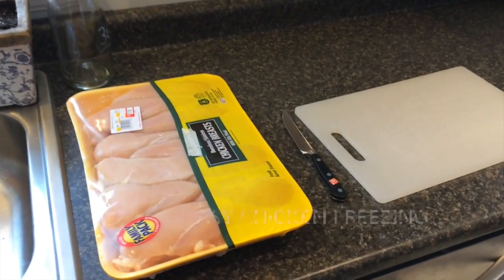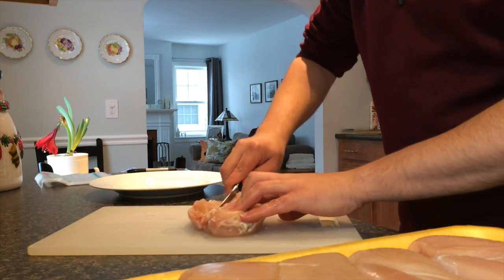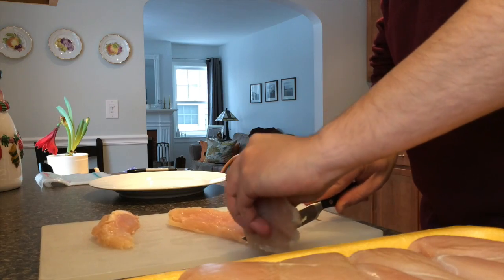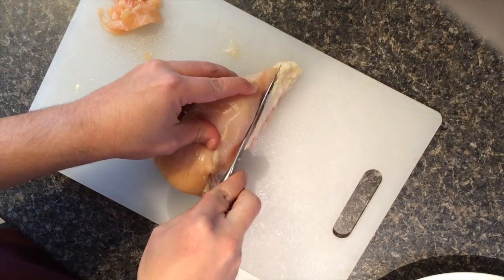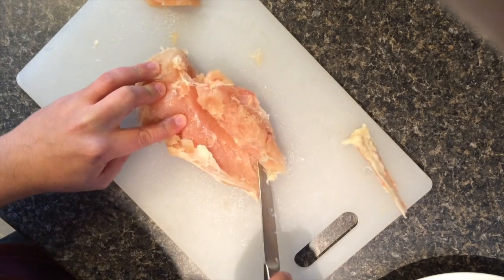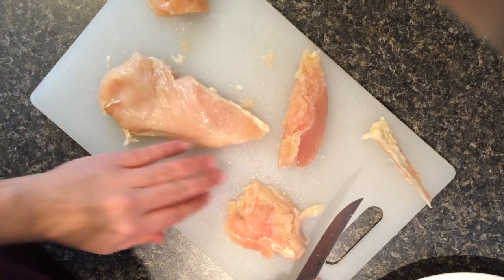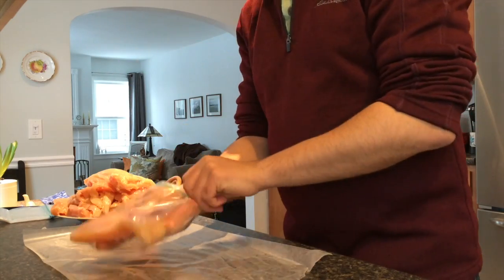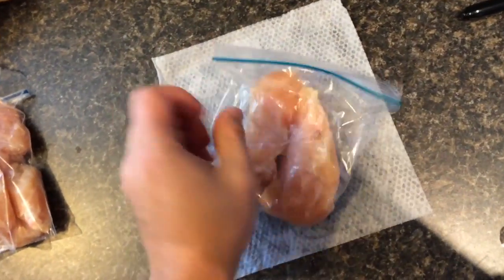Easy Chicken Trimming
Breaking down a family pack of chicken breasts for easy freezing

Link to chicken cutlets video